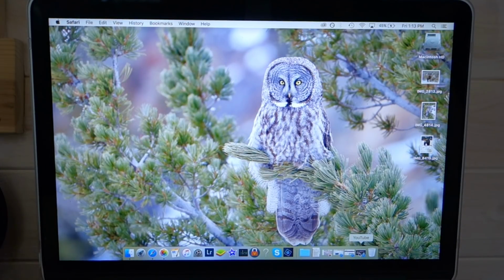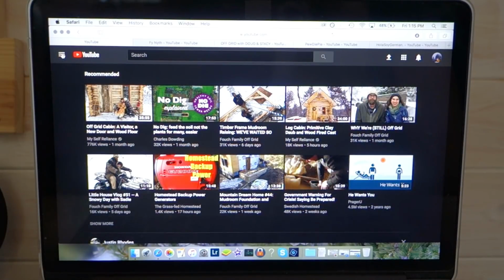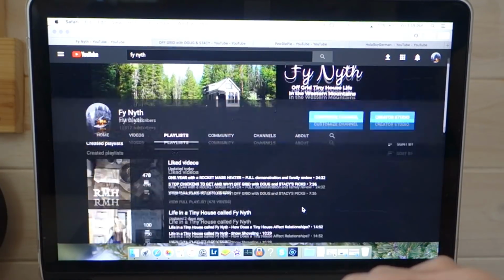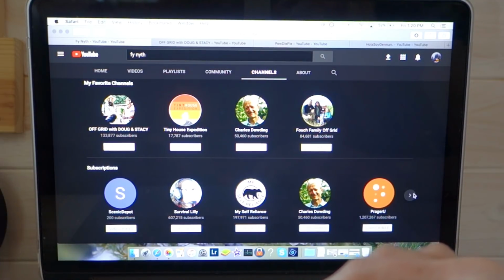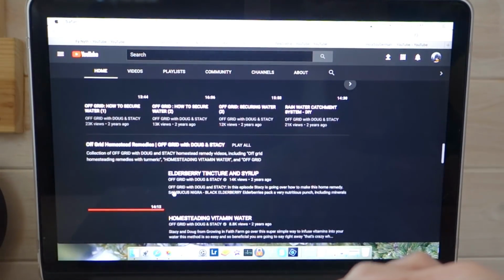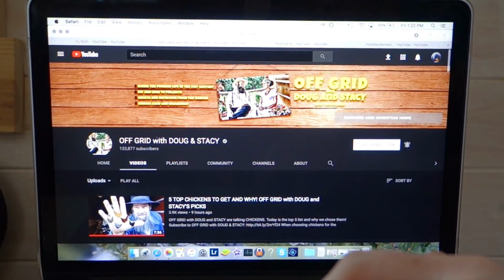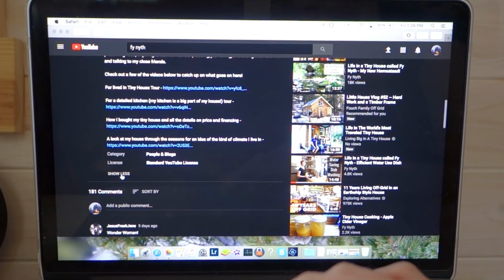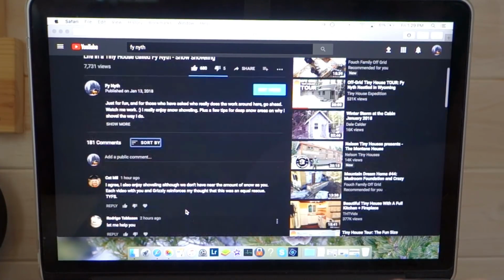Life in a Tiny House called Fy Nyth - How to navigate your favorite Youtube channels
Thanks to many repeated questions I both get and see being asked elsewhere, and just for other non-techy folks out there, here's an overview of how to get the most of out the available info on any youtube channel you like. Most folks who are younger than me, and some who are older, probably don't need to watch this one at all. :) How to find the information you are looking for, and generally how to navigate around youtube's format and find the things you want. I hope that's helpful for a few of you, if like me, you didn't just naturally know all these tips.

If you are new to my channel and Fy Nyth in general, welcome and congratulations on joining the Fy Nyth Flock! I'm Ariel. I live off grid (as in no physical connection to public utilities) in a tiny house on wheels in the mountains of western Wyoming. I've been living this lifestyle for more than three years now and love it!

Many thanks to all of you amazing people who are part of the Fy Nyth Flock! If you really value the info you find on my channel, are very comfortable yourself, and want to help out with things here, there are two ways to do so that are a huge help to me!
And I keep a running wish list of things I use around